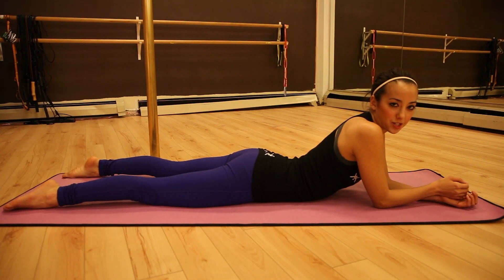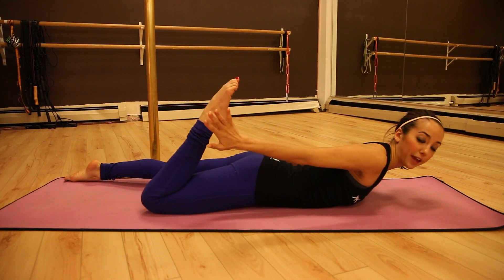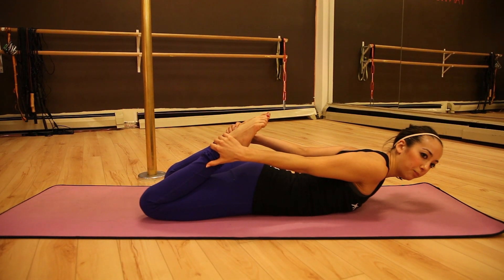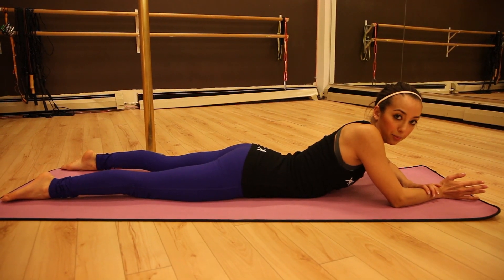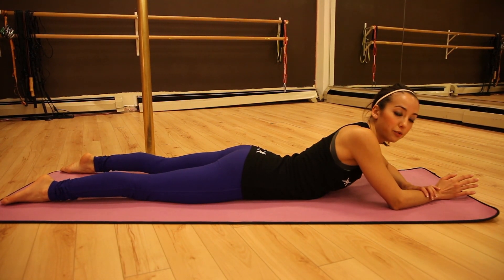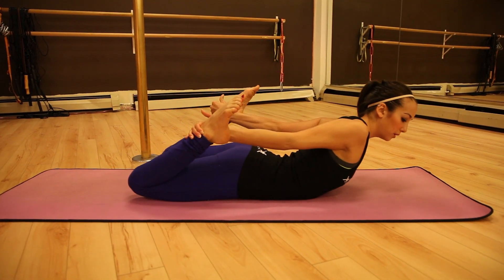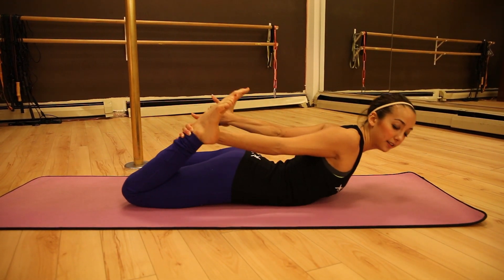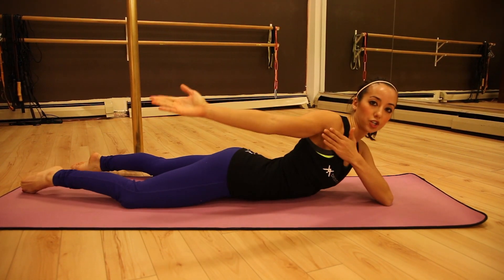Free Flexibility Lesson: Prep for Yogini with Amy Guion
Find more lessons like this one at TantraFitness.com! Learn Pole Dance , Lap Dance, Flexibility Exercises, and more with our Tantra Tutorials.